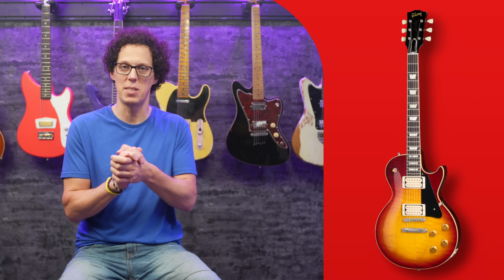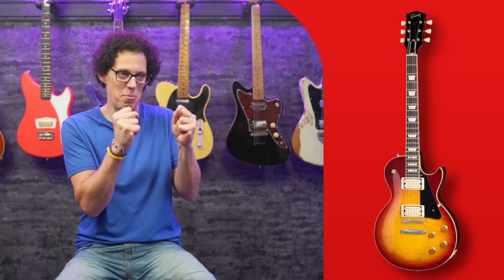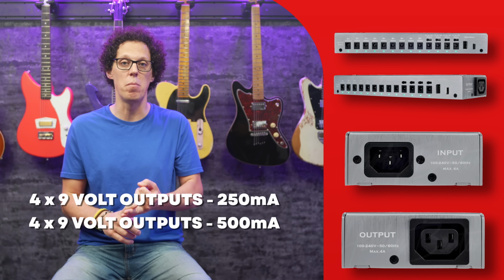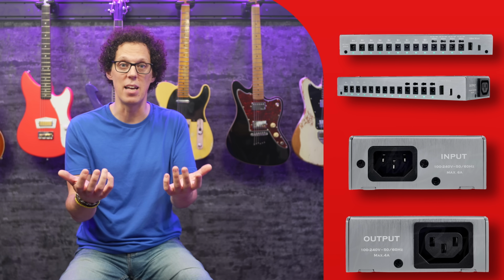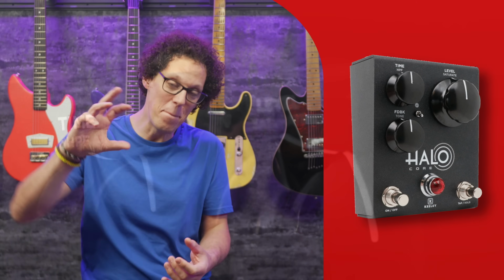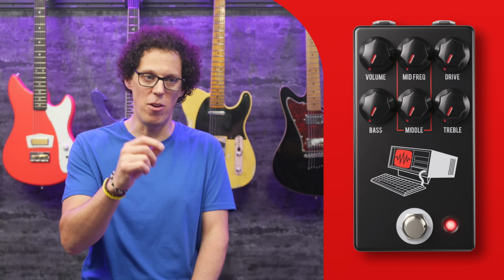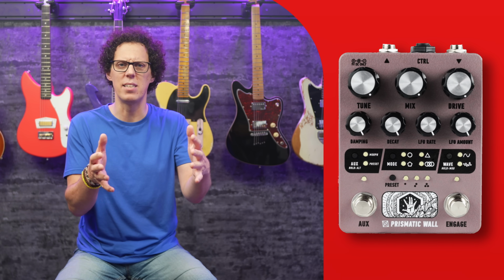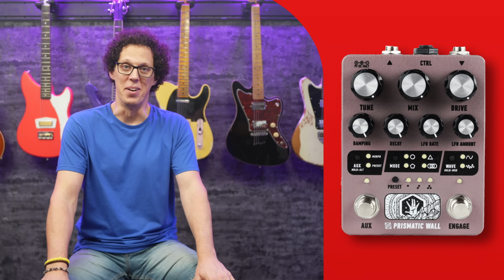The Week in Gear 49 | 10K Jeff Beck Gibson | A NEW kind of Effect?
Get ready for another exciting episode of "The Week in Gear"! This week, PRS launches the budget-friendly SE NF3, featuring narrow field pickups, while D'Addario unveils a new auto-lock swivel guitar strap. We also discuss Ibanez's lefty TOD10N for Tim Henson fans, and remember Søren Jongberg with Karl Martin's new Tone Tweaker pedal. Fender's new Susan Tedeschi signature Telecaster and Yamaha's premium FS9 acoustic guitars are also in the spotlight.

Welcome to "The Week in Gear" with Andy. This episode features exciting announcements from major guitar gear brands. Gibson has introduced the Jeff Beck Yardburst 1959 Les Paul Standard in Dark Cherry Sunburst, a high-end collector's item priced at around $10,000. Harley Benton released the PowerPlant ISO-12AC Pro Modular, a versatile power supply with 12 isolated outputs and USB ports, available for €129 from Thomann. Keeley Electronics unveiled the limited edition Halo Core, a reverb and delay pedal designed with Andy Timmons, while JHS Pedals launched their Hard Drive, a 90s-inspired distortion pedal priced at around $190. Lastly, Electronic Audio Experiments presented the Prismatic Wall, a unique boutique pedal emulating the resonance of sympathetic strings, available for $399.

The sponsor, Pedaltrain, offers strong and lightweight pedalboards made from hand-welded aircraft-grade aluminum, catering to various pedalboard needs. Whether you need a compact board for travel or a large setup, Pedaltrain has you covered. Be sure to check out the links in the video description for more details on these products and consider subscribing to our channel and joining our Patreon community for more gear updates and reviews. Special thanks to our top-tier members for their incredible support.

00:00 - Welcome to The Week in Gear 49 with Pedaltrain
00:42 - Gibson Jeff Beck “Yardburst” 1959 Les Paul
03:08 - Harley Benton Powerplant ISO 12-AC Pro Modular
06:20 - Pedaltrain is this TWIGS sponsor!
07:02 - Keeley Electronics Halo Core
09:18 - JHS Hard Drive
11:14 - Andy's Pick of the Week - Electronic Experiments Prismatic Wall